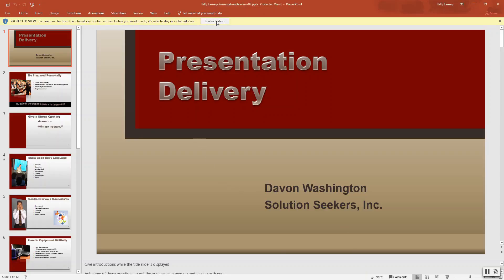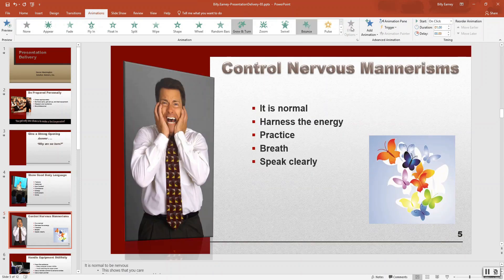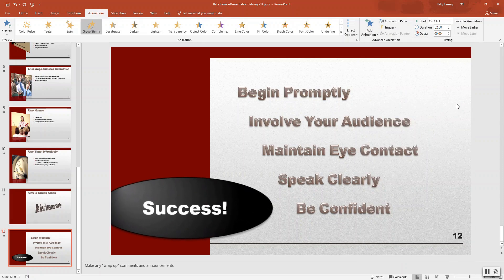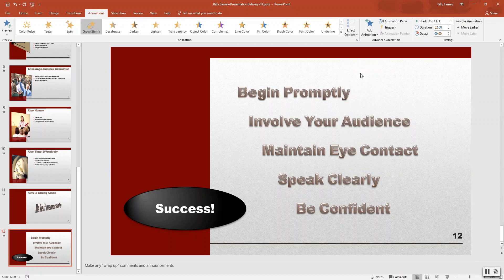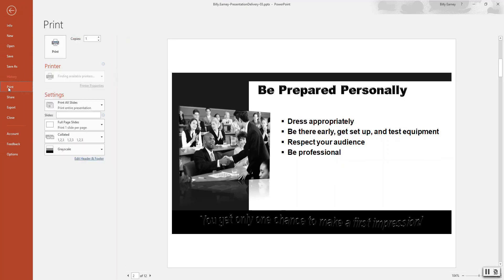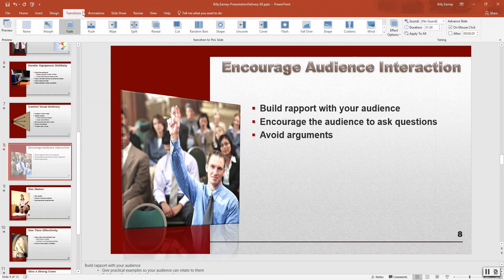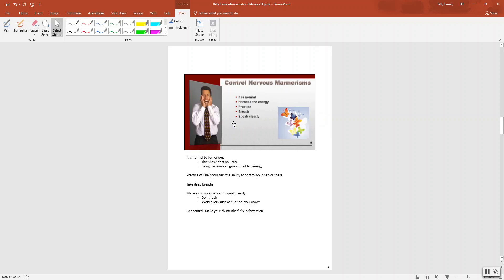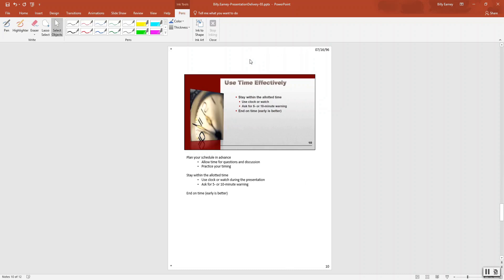PowerPoint 2019 Independent Project 3-5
00:12 - step 3
00:43 - step 4
04:57 - step 5
09:23 - step 6
09:55 - step 7
10:08 - step 8
11:40 - step 9
12:55 - step 10